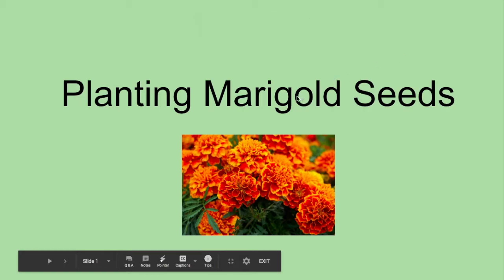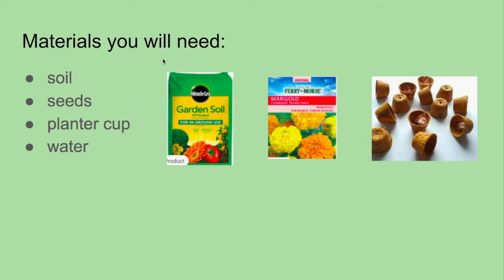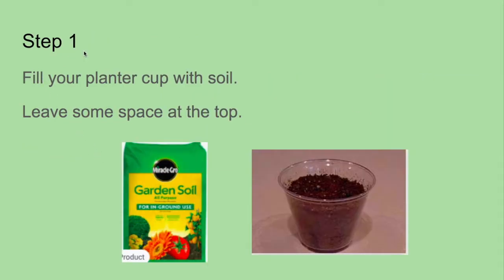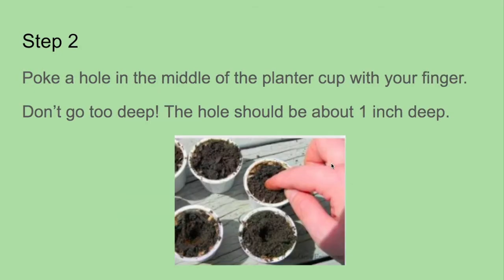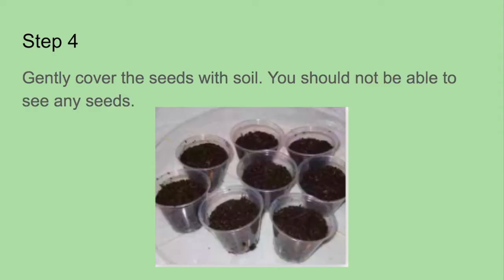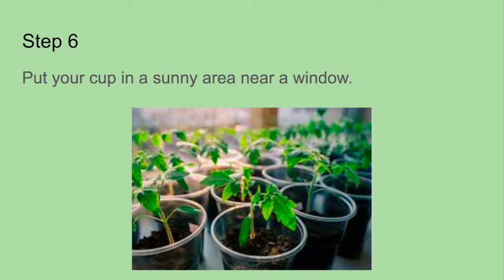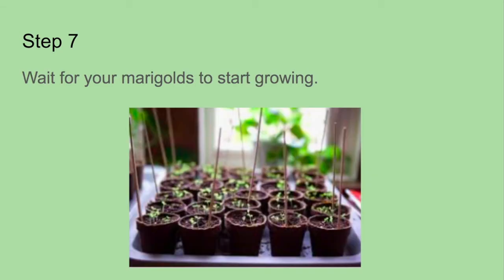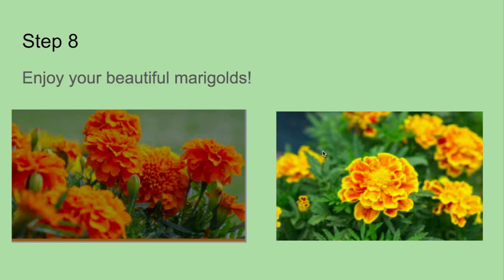How to Plant Marigolds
Watch this video on how to plant marigold seeds.

Happy Planting!